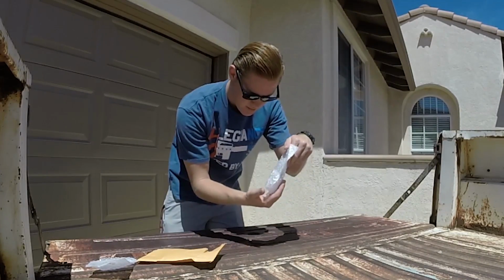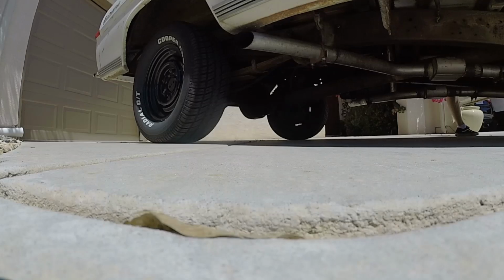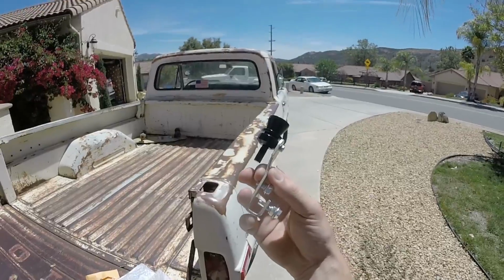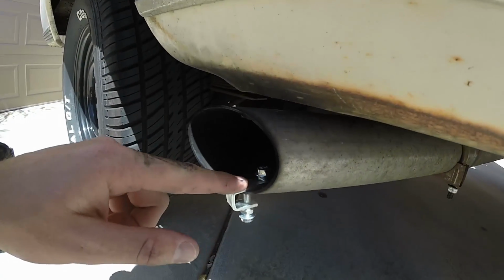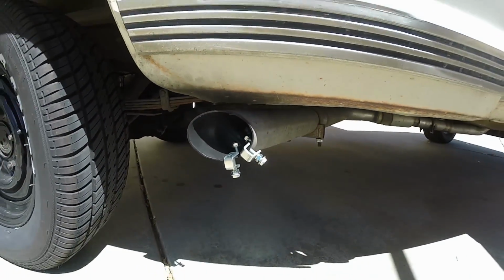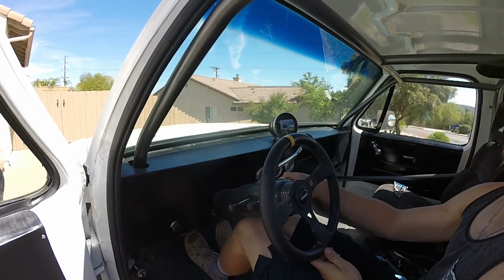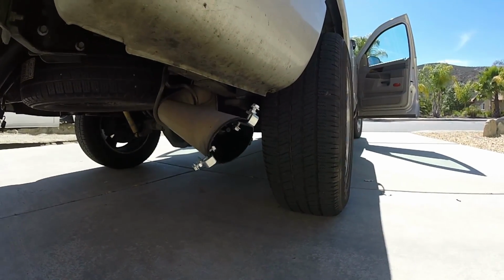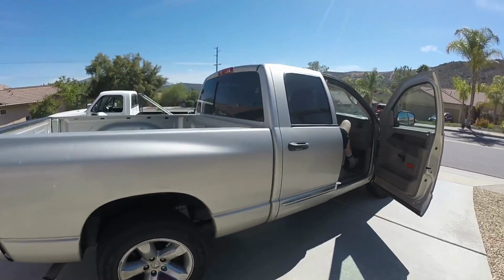TURBO WHISTLES VS. MY F100!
Due to a random online impulse decision I decided to purchase some turbo whistles to see if I could actually hear them on my truck!

SEND ME STUFF! (If you want)
TheCraig909
Ramona, Ca
92065